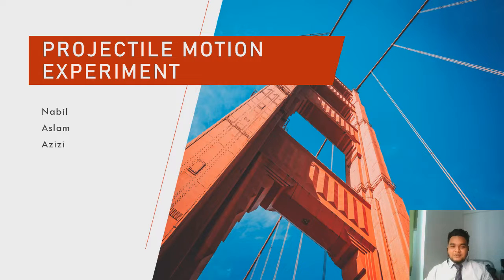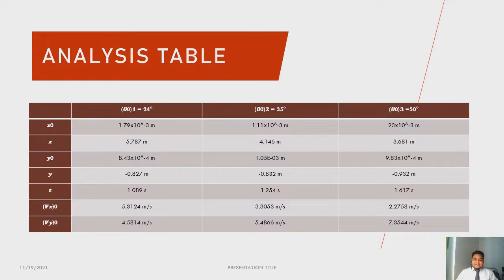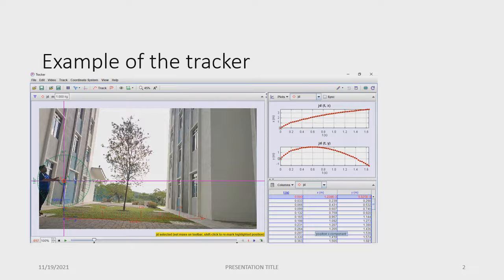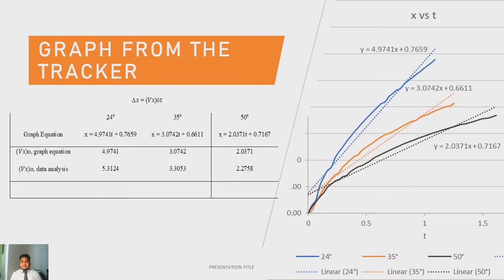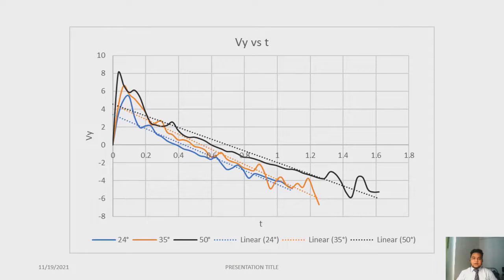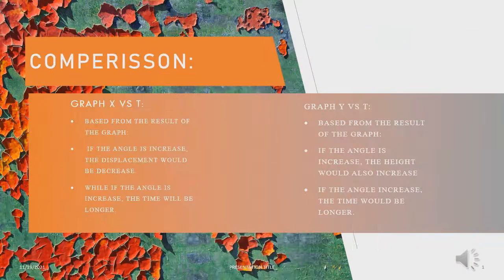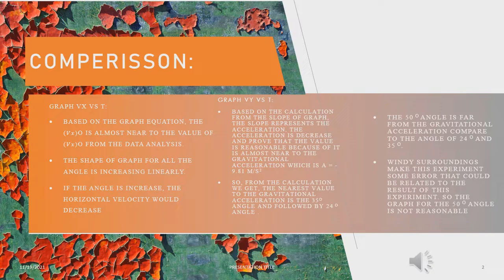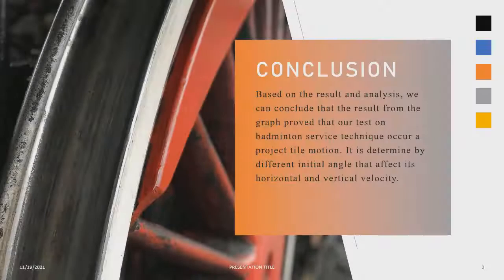BMFA 2123 Dynamic-Projectile Motion of shuttlecock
Assignment 1 -Dr.Ir Ridzwan Bin Jamli
BMFG UTeM